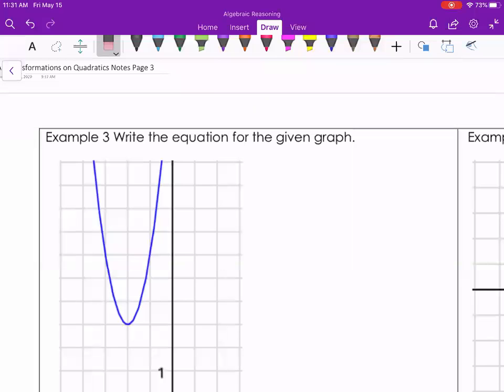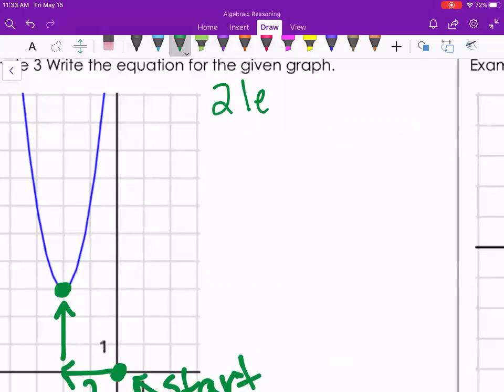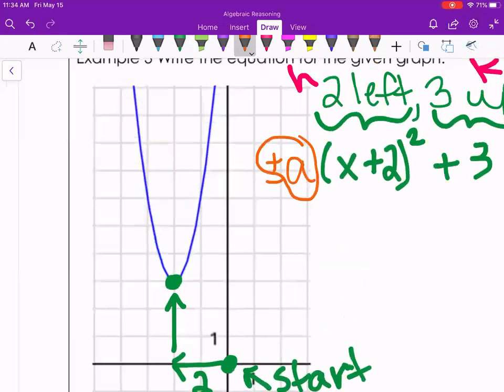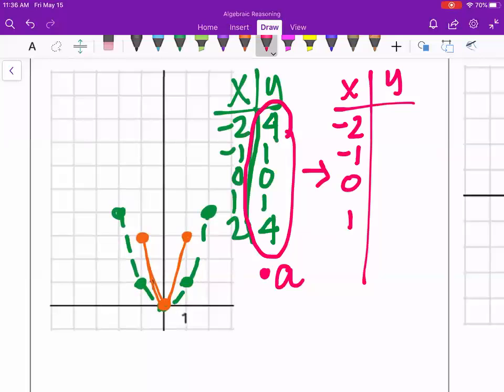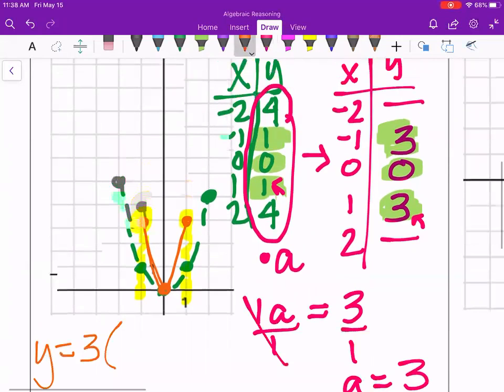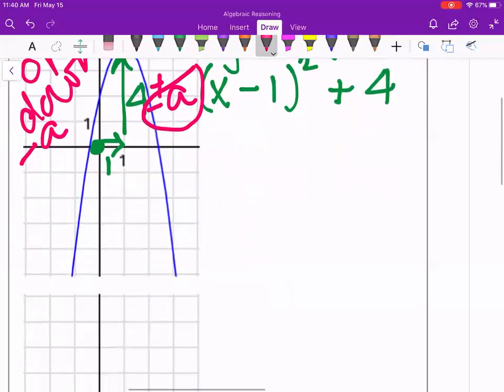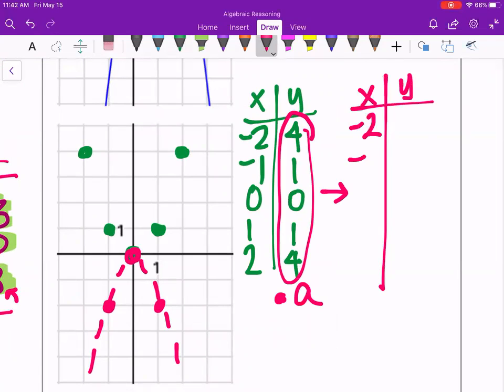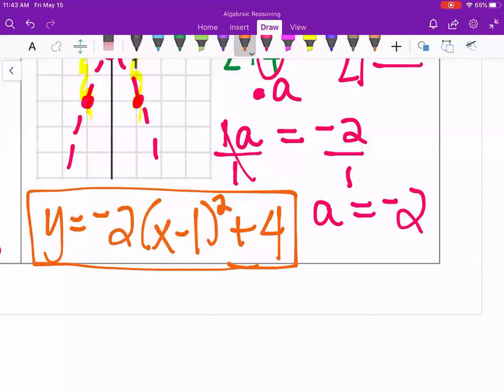All Transformations Part 2